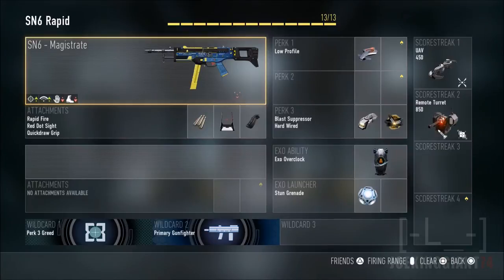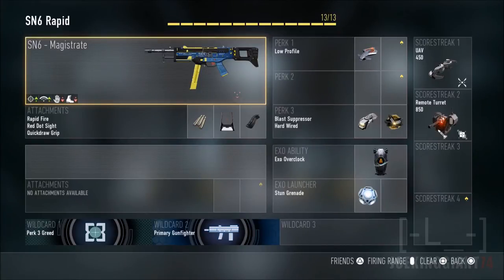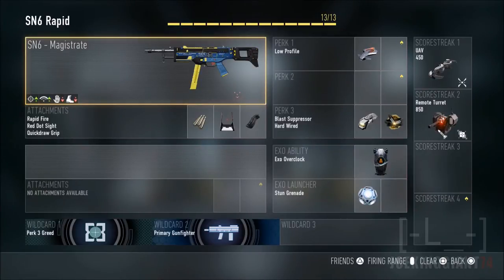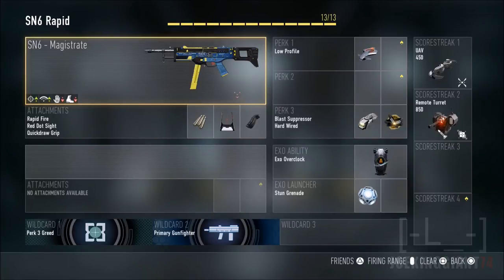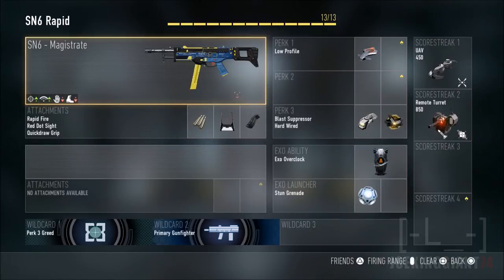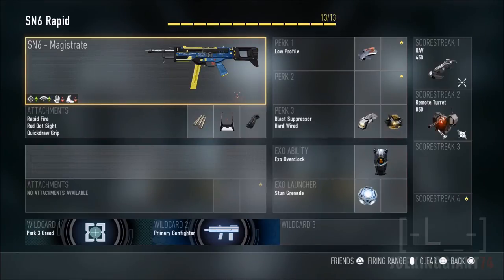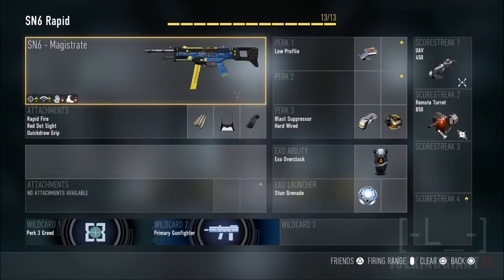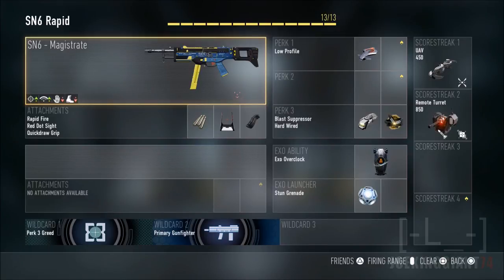COD Advanced Warfare: SN6 BEST CLASS SET UP! Best Close Range Weapon